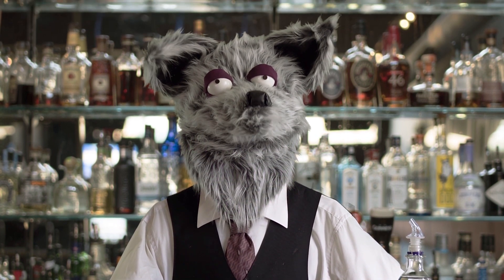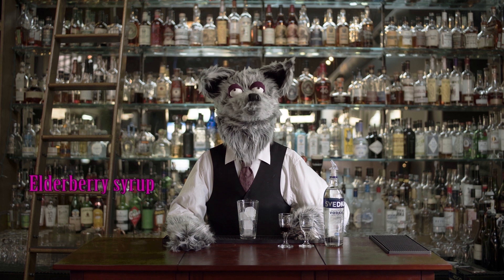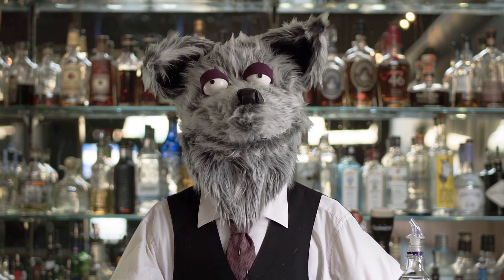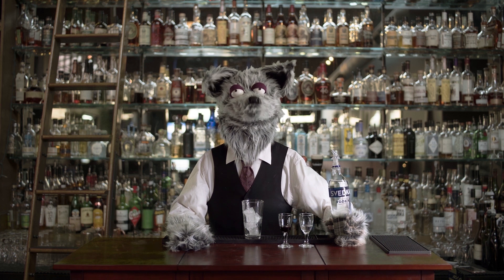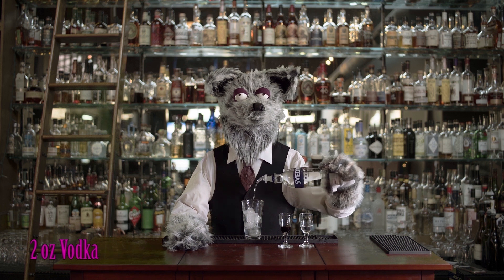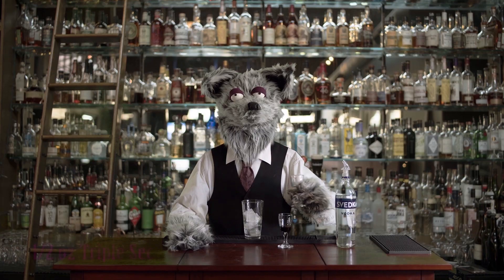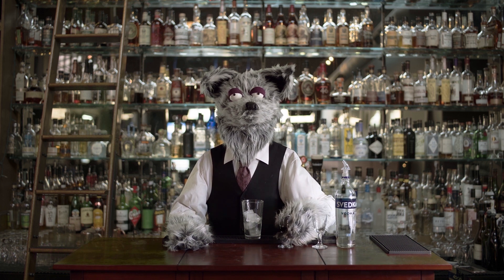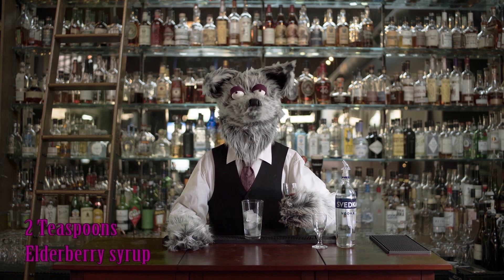Elderberry Quarantini - Mr Mixology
Mr Mixology shows you how to make an Elderberry Martini. Paradox Box Productions 2020